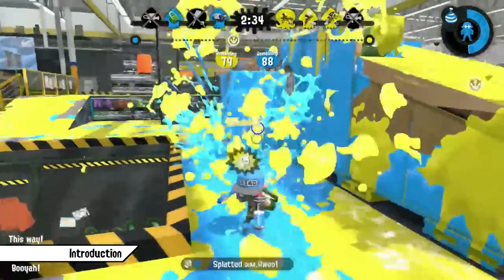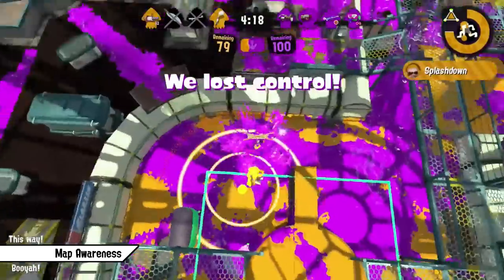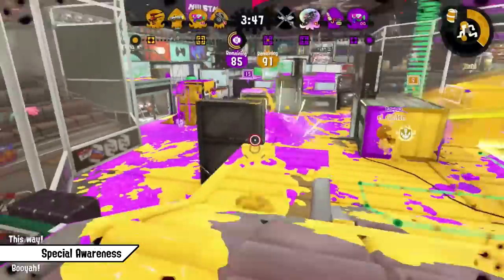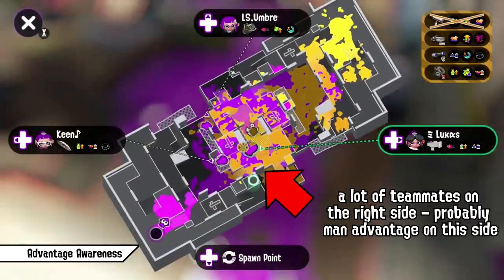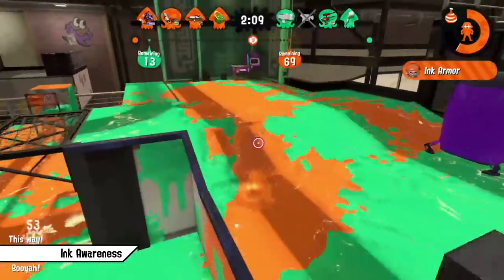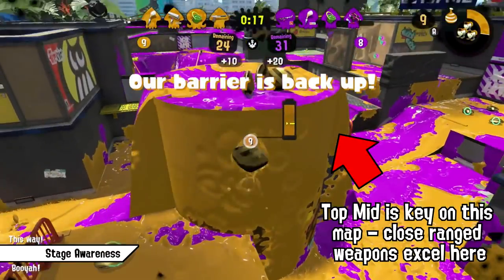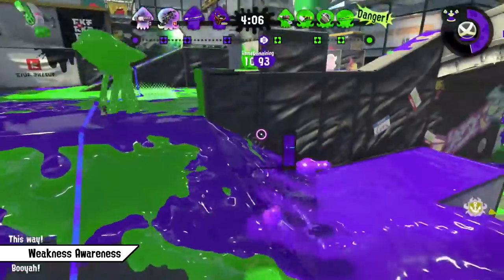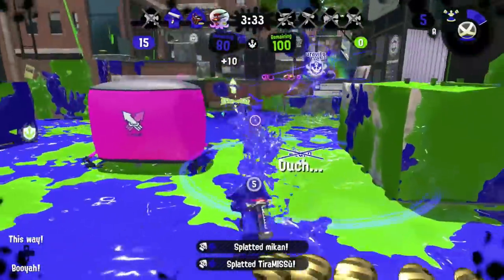Splatoon 2 - Game Awareness Guide (Tips & Tricks)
Want to reach the next level in Splatoon? Game awareness is key to have a good decision making and understanding of the game. In the following guide I will touch upon various awareness concepts to enhance your gameplay!

Already my 5th bigger guide to improve in the game. With that I mostly covered everything you need to know to make it far in the scene. From now on if I decide to make guides they will be shorter and more detailed, only dealing with specific topics instead of everything what can be said. I got a special announcement for the next 2 weeks and the next real video should be another "the art of", but I'm not settled on it yet. Have a good one!

Wadsm out.

Timestamps:
0:00 Introduction
0:44 Map Awareness
2:10 Composition Awareness
3:10 Special Awareness
4:59 Ability Awareness
5:30 Man Advantage Awareness
6:42 Respawn Awareness
7:53 Teammate Awareness
8:35 Ink Awareness
9:56 Damage Awareness
10:46 Stage Awareness
11:27 Role Awareness
12:06 Weakness Awareness
13:11 Habit Awareness

- Divine Bloodlines (Castlevania_ Rondo of Blood) [N - Super Smash Bros.
- Brinstar Depths - SSBU Music - FULL THEME
- Battle! (Zinnia) (Pokémon Sun & Moon) [New Remix] - Super Smash Bros. Ultimate
- Vs. Ridley (Super Metroid) [New Remix] - Super Smash Bros. Ultimate Soundtrack
- Guile Stage (Street Fighter II) [New Remix] - Super Smash Bros. Ultimate Soundtrack
- Id (Purpose) - Fire Emblem Awakening
- Steam Gardens - Super Mario Odyssey [OST]
- Final Destination - Super Smash Bros. Melee
- Punch - Out Wii Theme
- Vampire Killer (Castlevania I) [New Remix] - Super Smash Bros. Ultimate Soundtrack
- Attack (Fire Emblem) - Super Smash Bros. Wii U
- Battle! (Steven) (Pokémon Omega R. _ Alpha S.) [N - Super Smash Bros.
- PMD2 - Primal Dialga
- Courtney Gears - Death To Squishies (Outro)